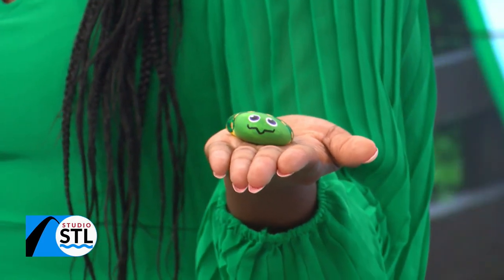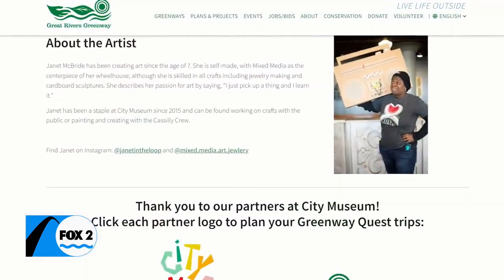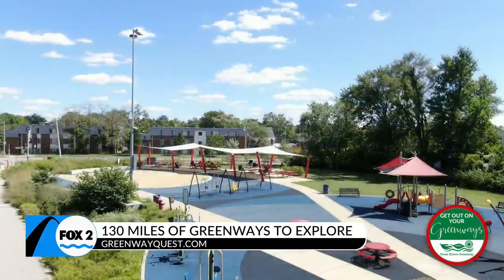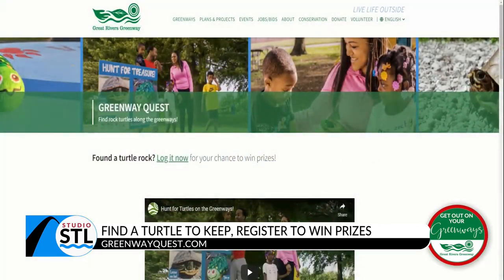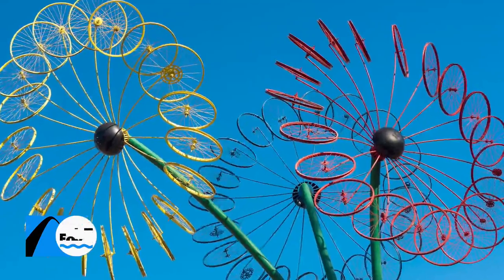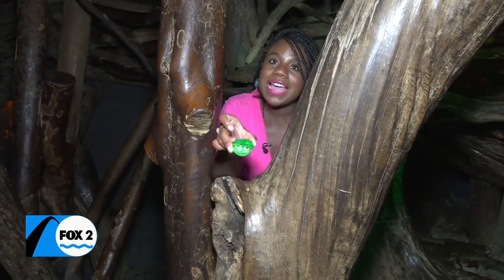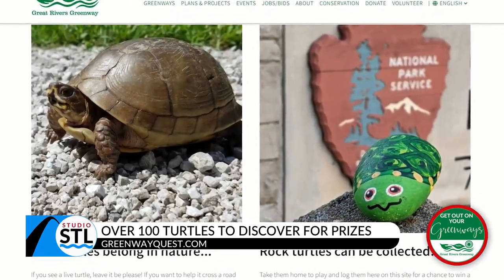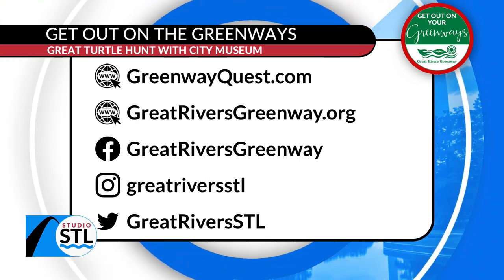Get out to find the turtles along the Great Rivers Greenway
Summer fun is happening now on the Great Rivers Greenway because they’ve teamed up with the City Museum for a treasure hunt.